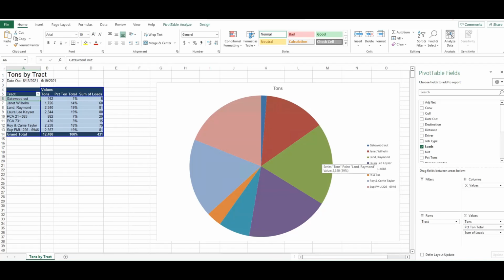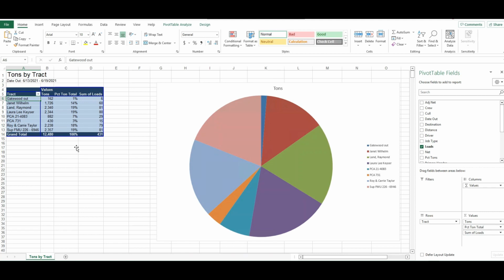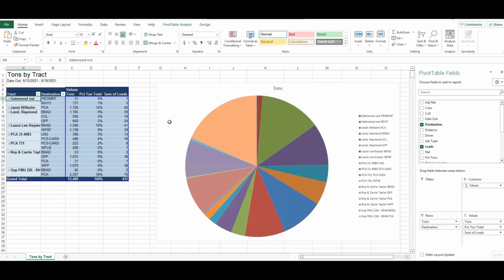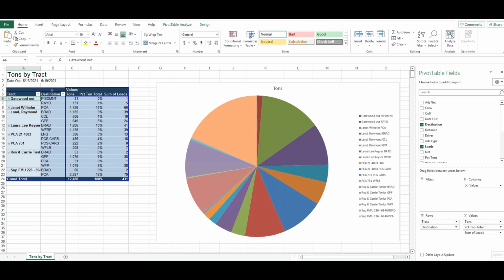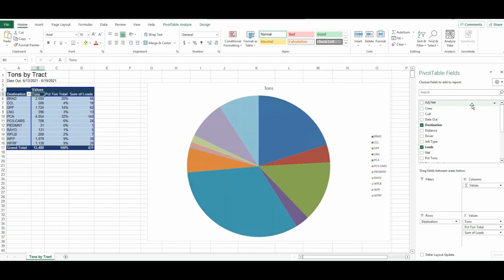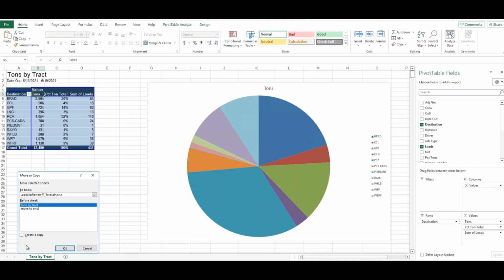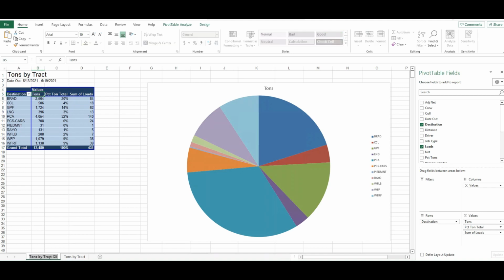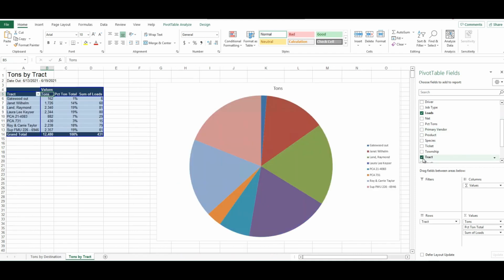What is a Pivot Report?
This video is for Caribou users and explains what  an Excel Pivot Table is, and how you can interact with your data using a Pivot Report generated from within Caribou's Reporter.